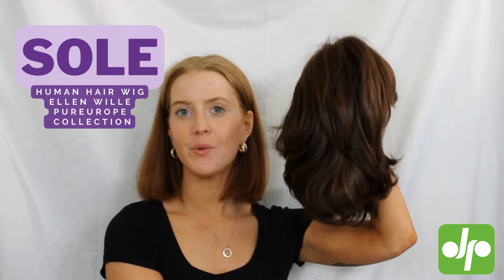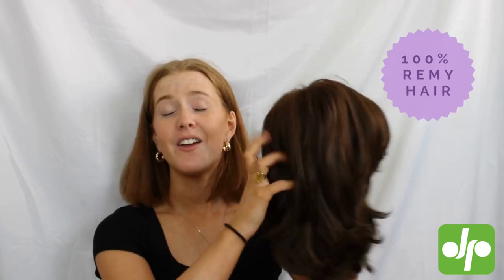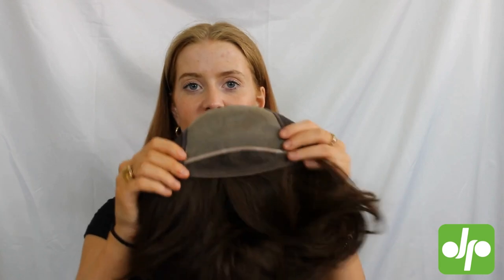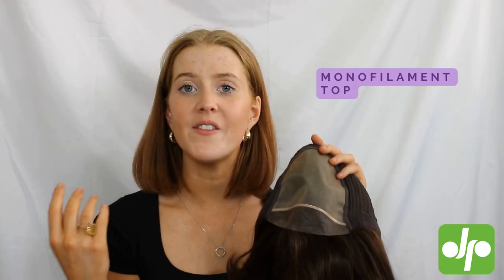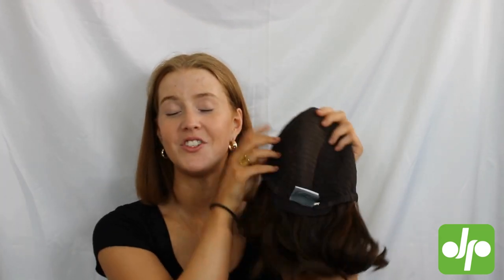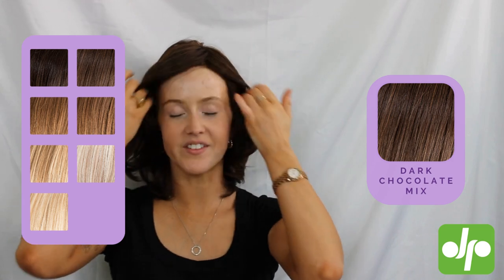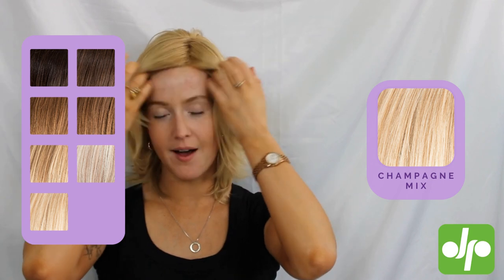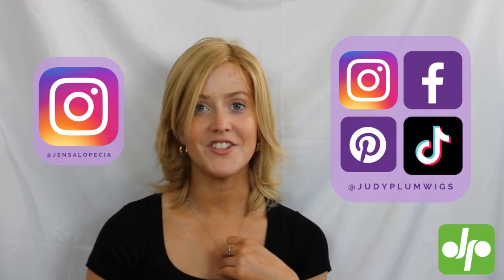Sole Human Hair Wig Review| Ellen Wille | PurEurope Collection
We also offer FREE UK delivery on purchases over £50 and a 15 day returns policy.

The Sole wig from Ellen Wille is one of our favourite human hair styles. It is made from amazing Remy human hair, is a gorgeous length and comes in the most beautiful range of natural colours

Video Contents
00:00- 00:32 About Ellen Wille Human Hair Wigs
00:32-00:42 Introducing the Sole Humna Hair Wig
00:42-01:40 Sole Human Hair Wig Cap Construction
01:40-02:09 Getting your wig to sit perfectly
02:09-02:22 Styling Human Hair Wigs
02:22-02:29 Sole Human Hair Wig Length
02:47-03:09 Sole Human Hair Wig Colours
03:09-03:20 Sole Human Hair Wig 360 spin
03:20-03:45 Sole Human Hair Wig Overview
03:45-04:10 About Judy Plum Wigs

Special thanks to our lovely Jen!